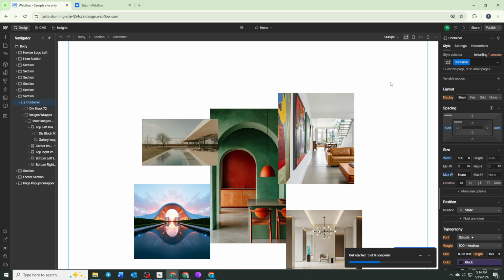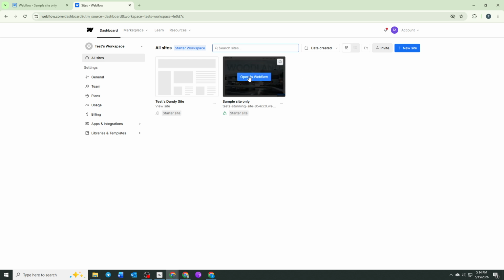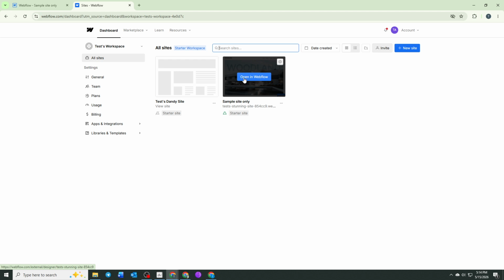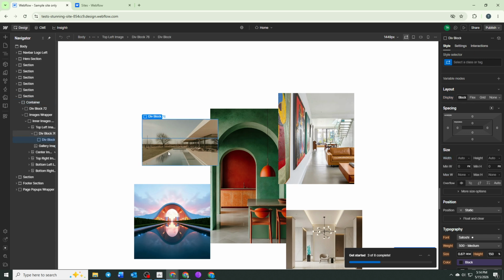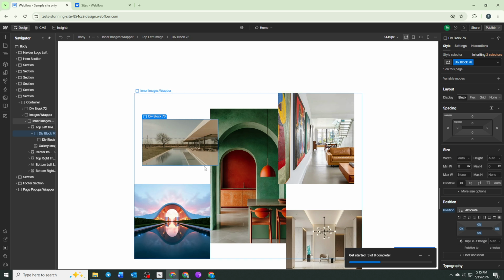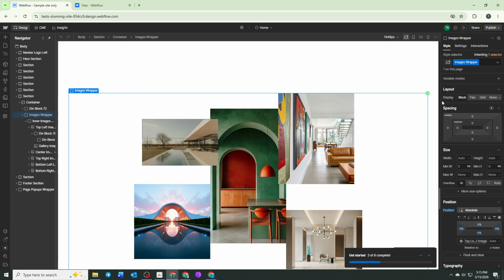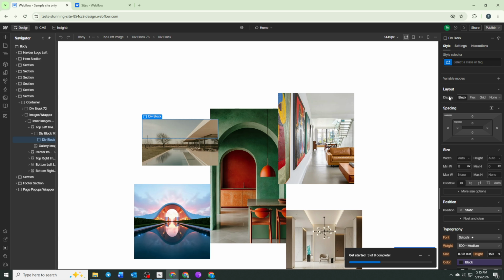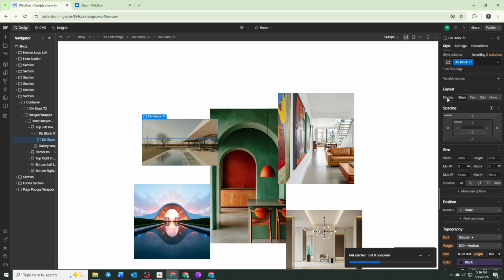How To Undo Changes On A Selected Element In Webflow [2026 Guide]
In this video, we'll explore the essential techniques for undoing changes on a selected element in Webflow. Perfect for designers and developers alike, this guide will walk you through the simple steps to revert any modifications you’ve made, ensuring your design process is smooth and efficient. Whether you're a beginner or an experienced user, mastering this skill can save you time and frustration.

By the end of this tutorial, you'll confidently know how to manage changes in your Webflow projects and avoid common pitfalls.